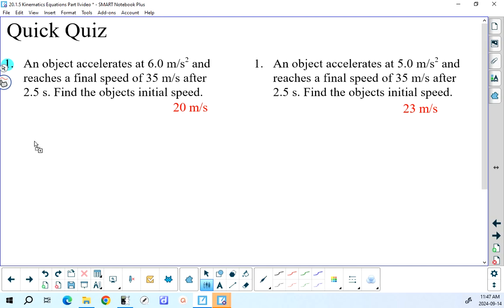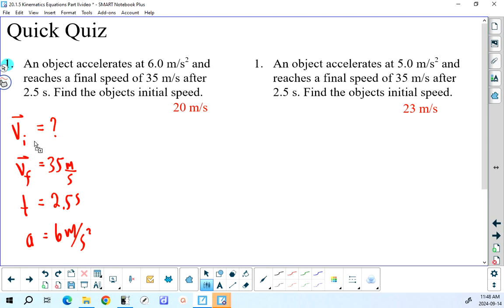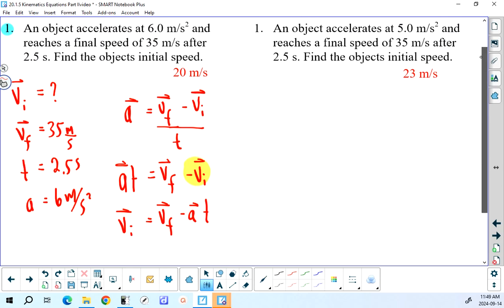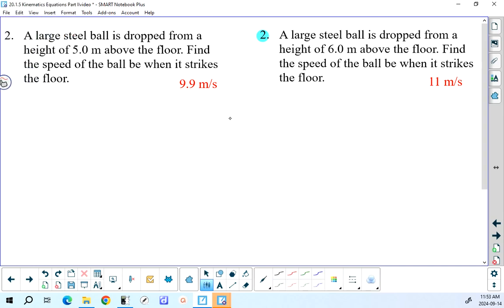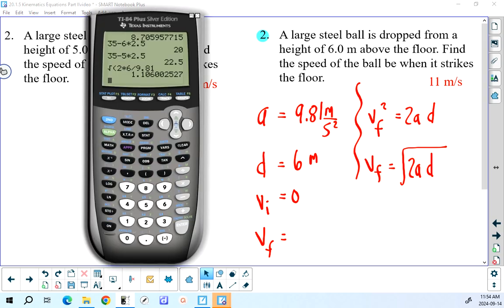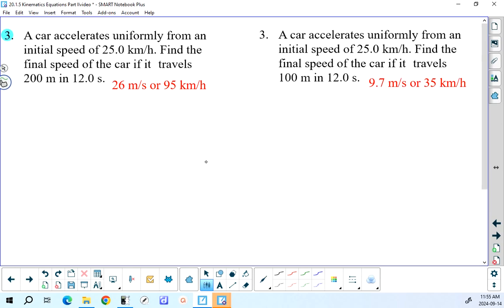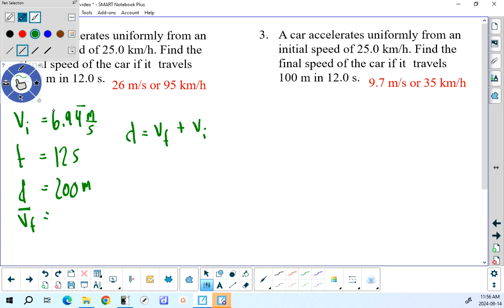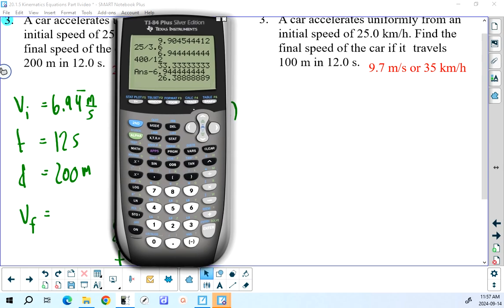Kinematics Quiz Solutions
Here are the solutions to the quiz writeen on Friday.